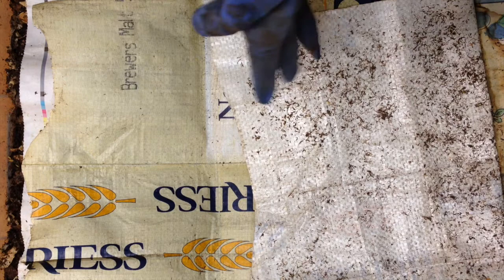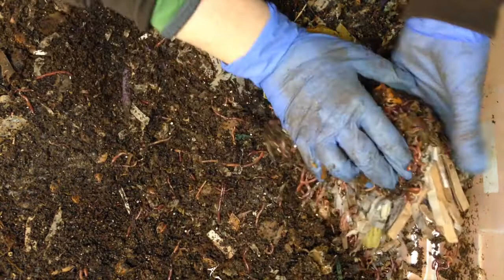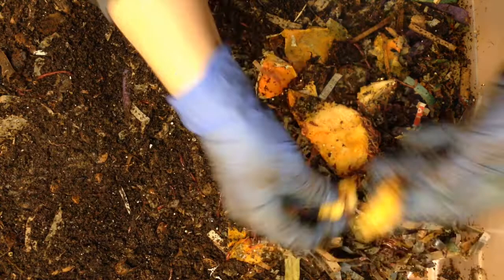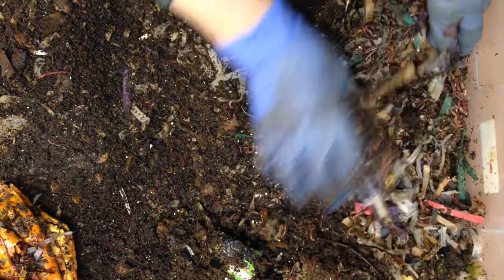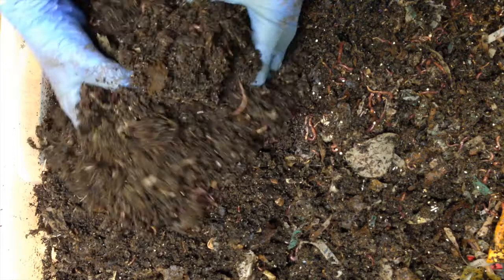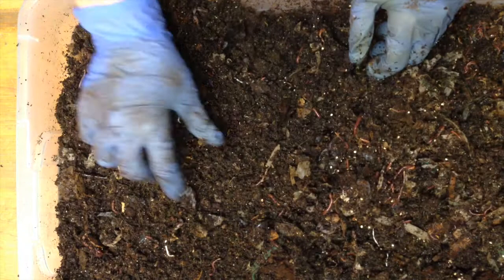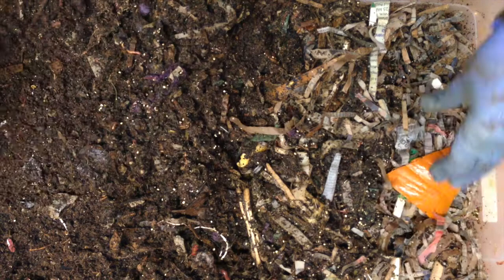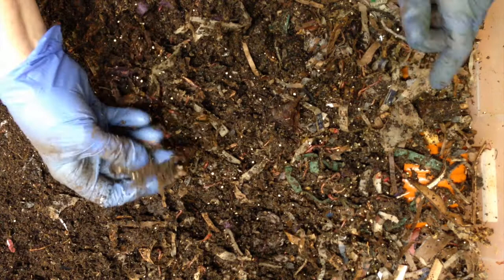Feeding the Blue Worms before the split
My most densely populated bin that contains mostly blue worms (perionyx excavatus) gets a final feeding before they're split into 4 new bins next week.